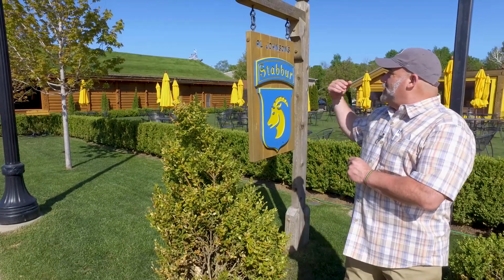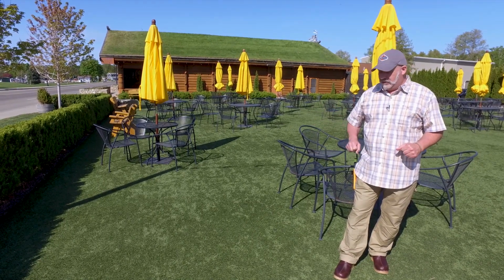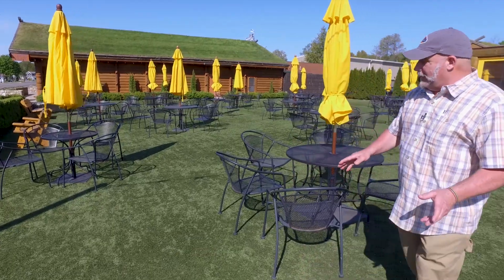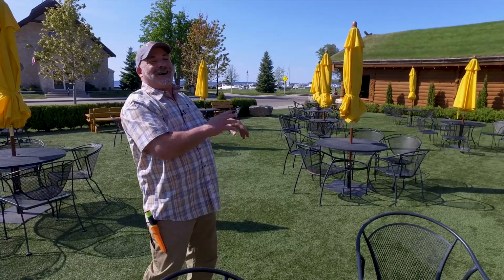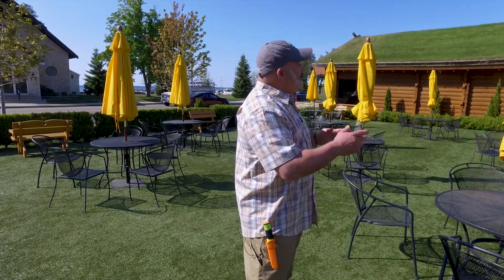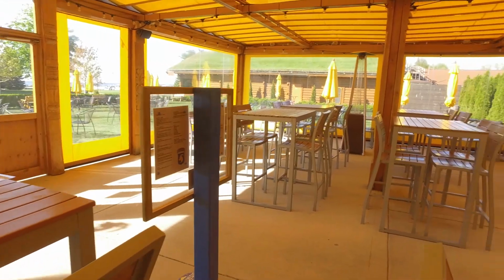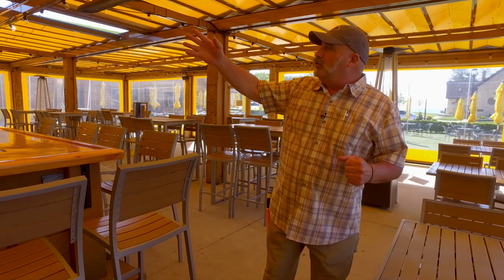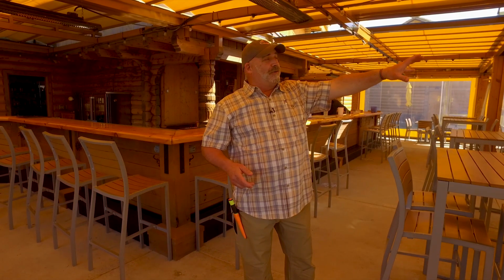Episode 117 | Touring Stabbur Beer Garden with Rolf | DOOR COUNTY GIRL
Stabbur is Al Johnson's family-friendly beer garden in downtown Sister Bay, where you and your close personal friends can loll about in a sunny, green setting, right between the restaurant and our new retail location, Skål. Of course, creating this pleasant space takes more work than you can believe, and in this new episode of Door County Girl, my brother Rolf will show us just what that means. Watch with me and enjoy!

You can find out more about our family business